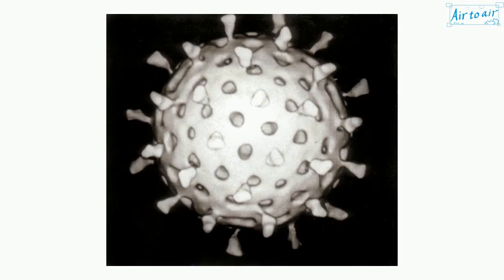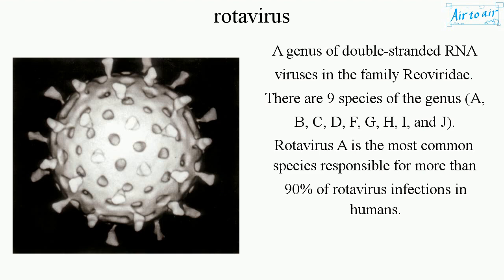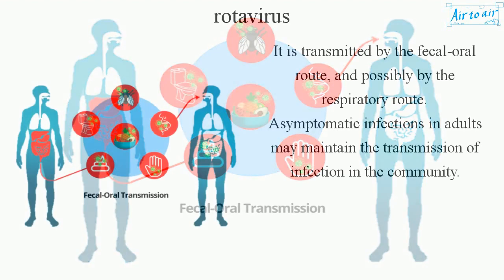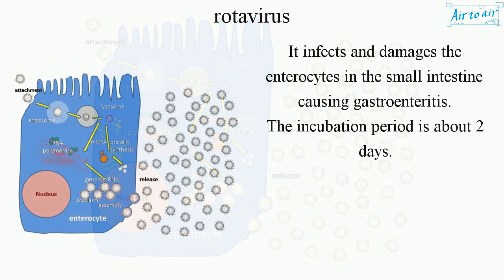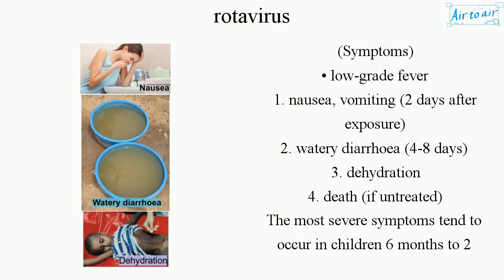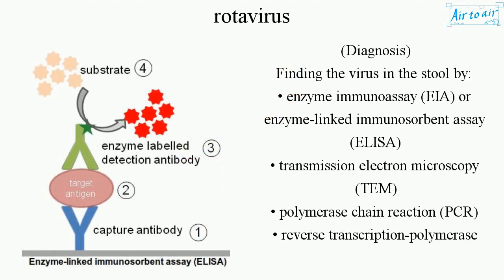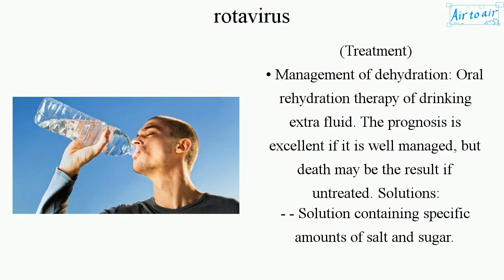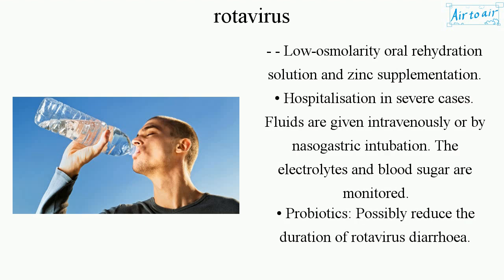rotavirus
A genus of double-stranded RNA viruses in the family Reoviridae.
There are 9 species of the genus (A, B, C, D, F, G, H, I, and J). Rotavirus A is the most common species responsible for more than 90% of rotavirus infections in humans.

They are the most common cause of diarrhoeal disease among infants and young children. Immunity develops with each infection, so subsequent infections are less severe, and adults are rarely affected.

It is transmitted by the fecal-oral route, and possibly by the respiratory route.
Asymptomatic infections in adults may maintain the transmission of infection in the community.

It infects and damages the enterocytes in the small intestine causing gastroenteritis.
The incubation period is about 2 days.

(Symptoms)
• low-grade fever
1. nausea, vomiting (2 days after exposure)
2. watery diarrhoea (4-8 days)
3. dehydration
4. death (if untreated)
The most severe symptoms tend to occur in children 6 months to 2 years of age, the elderly, and those with immunodeficiency.

(Diagnosis)
Finding the virus in the stool by:
• enzyme immunoassay (EIA) or enzyme-linked immunosorbent assay (ELISA)
• transmission electron microscopy (TEM)
• polymerase chain reaction (PCR)
• reverse transcription-polymerase chain reaction (RT-PCR)

(Treatment)
• Management of dehydration: Oral rehydration therapy of drinking extra fluid. The prognosis is excellent if it is well managed, but death may be the result if untreated. Solutions:
- - Solution containing specific amounts of salt and sugar.
- - Low-osmolarity oral rehydration solution and zinc supplementation.
• Hospitalisation in severe cases. Fluids are given intravenously or by nasogastric intubation. The electrolytes and blood sugar are monitored.
• Probiotics: Possibly reduce the duration of rotavirus diarrhoea.